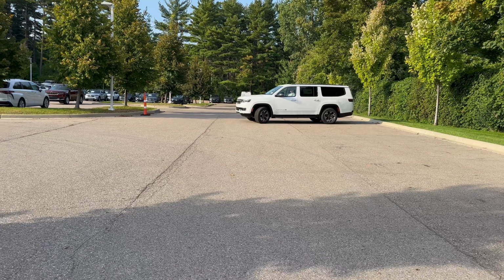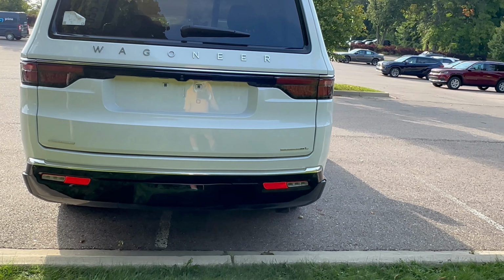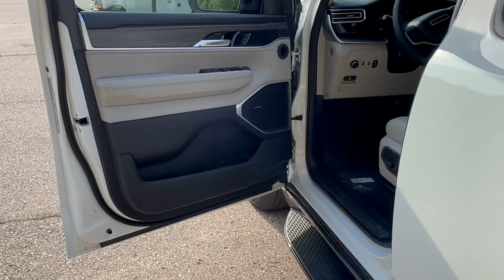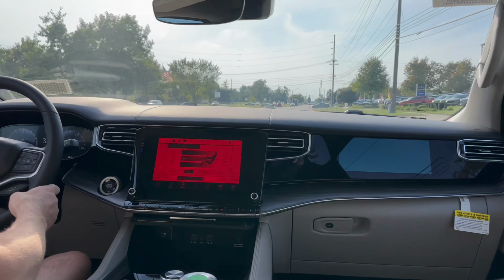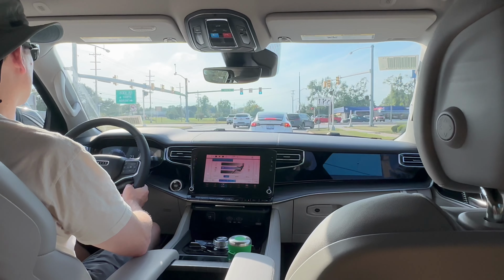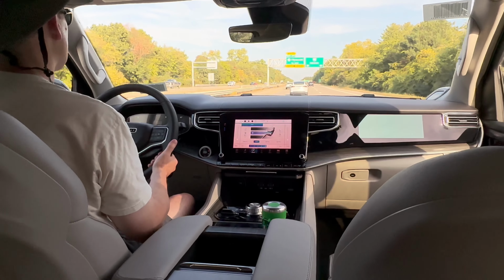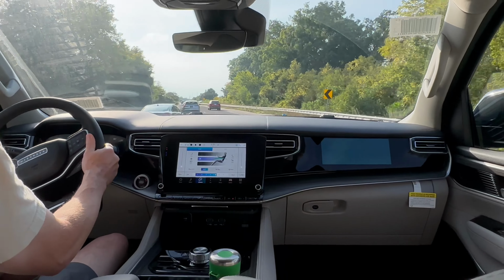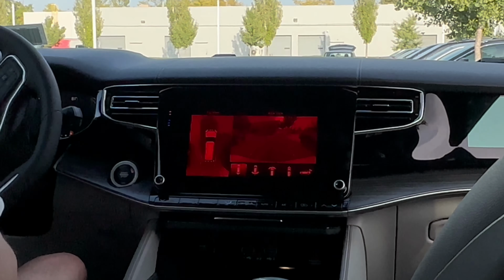2023 Jeep Wagoneer L Series III: Driving With Talking | Car Conversations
This is a driving video of the Wagoneer L.  It drives very clumsily due to the giant size, and it handles clumsily.  The transmission is smooth and responsive, but it is not as quick as the Grand Wagoneer.